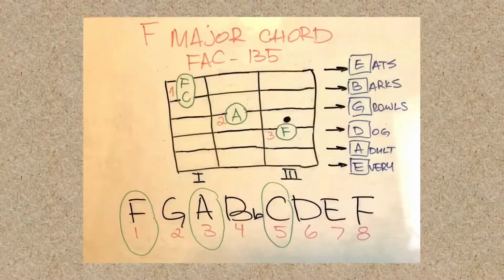How to play F Major chord and a Lick to practice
Another Fundraising Video is out!

Learn to play F Major, F power chords and a fun lick in F! Hope you enjoy 😊

With $500/month goal reached we can RECORD 1 SONG and PRODUCE 1 MUSIC VIDEO per month FOR YOU! 😀

❤Alice